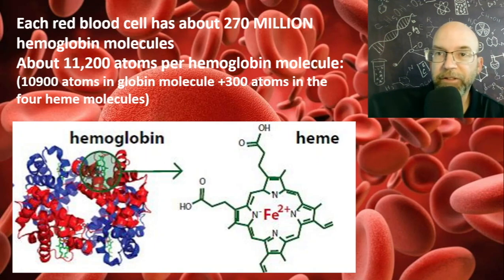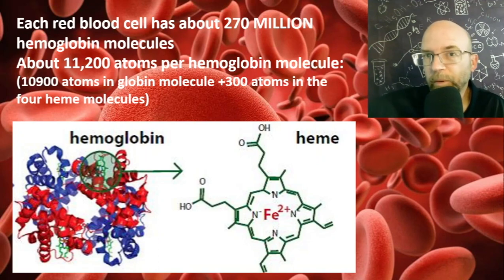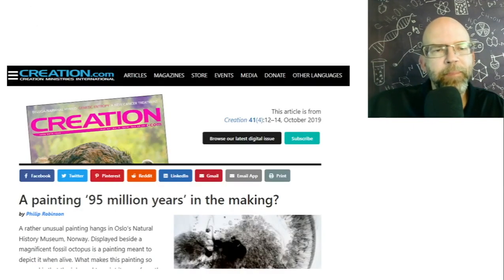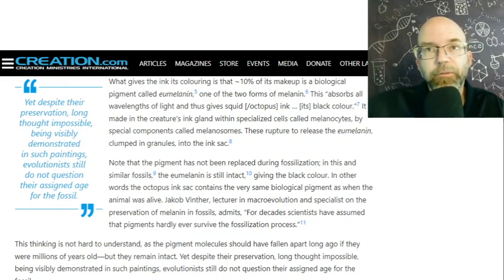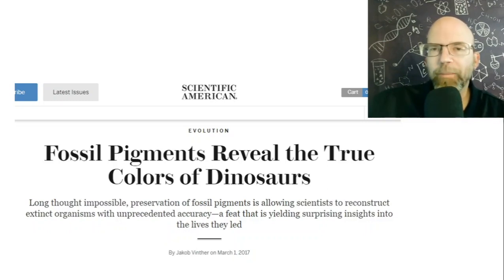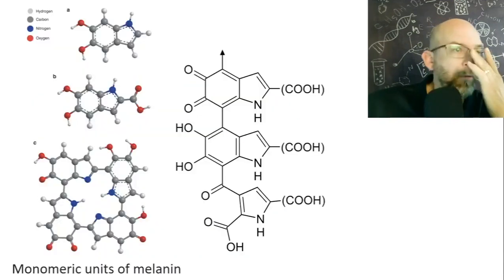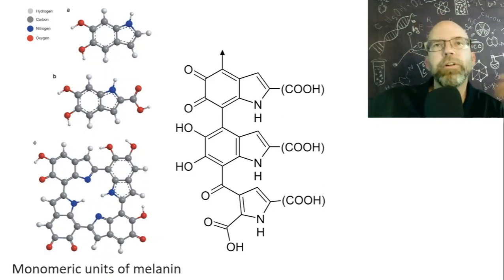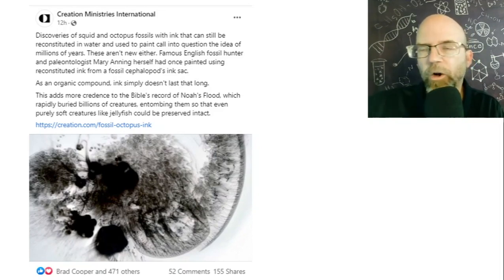Is Eumelanin Ink Preservation in Fossil Squid Proof of a Young Earth?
Does finding preserved black ink in 75 million-year-old fossil squid cast doubt on an ancient earth?  Phillip Robinson at Creation Ministries International thinks so but does he understand what was found and is he presenting all the evidence from this fossil to his audience?  I think this is another case of young-earth creationists using soft-tissue preservation miscommunication and misrepresentations to lure their audience into believing that preservation of biological molecules such as the pigment eumelanin is not possible over long periods of time.  This is similar to how many YECs have claimed that hemoglobin can't be preserved over millions of years but mischaracterized fossils as containing hemoglobin when what is actually preserved is the highly stable residual biomolecule - heme.  In this case an original biomolecule, eumelanin in squid ink is, in fact, preserved intact which is quite amazing but not a shocking discovery once the extremely stable molecular structure of the molecule was elucidated.   What is not revealed by Robinson to his audience is that all  the other organic molecules such as proteins that are found in modern squid ink are missing in this fossil ink and presumably did degrade long ago just as paleontologist and chemist would expect. The only think left is the eumelanin pigment itself so this fossil "ink" is not the same thing as modern ink in composition.
Video run time: 28 minutes